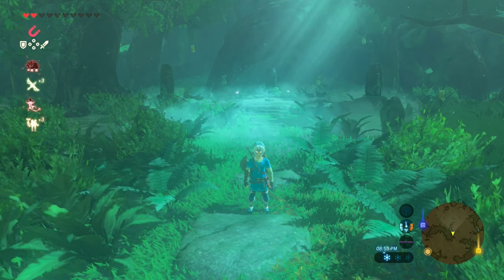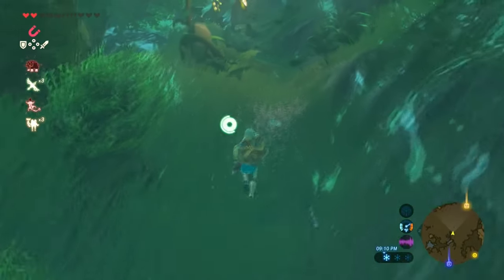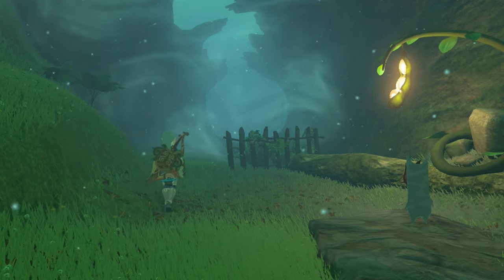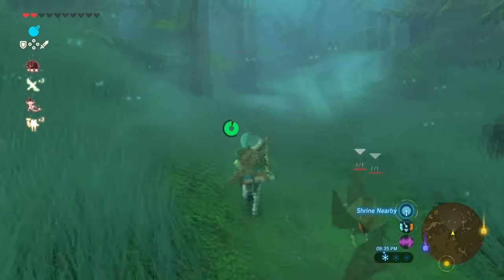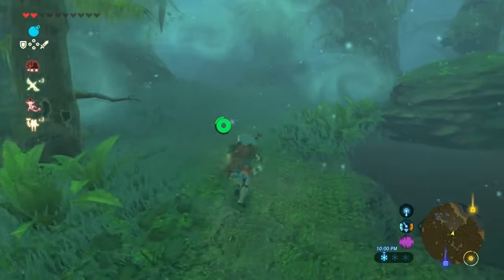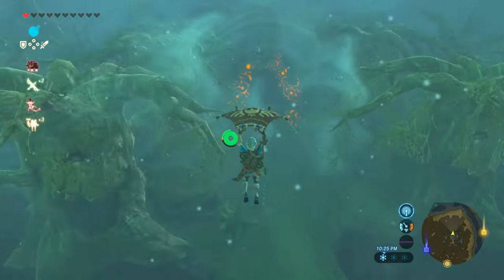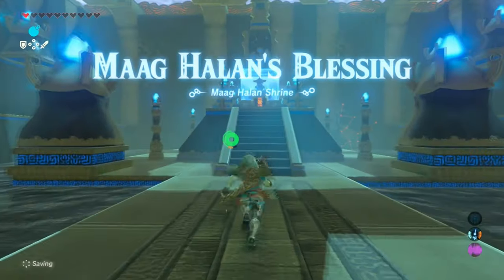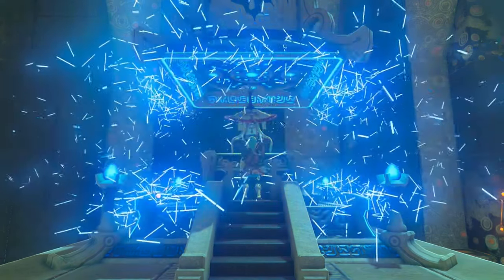The Test Of Wood Shrine Quest Guide & Maag Halan Shrine Location - LoZ: Breath Of The Wild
This video will show you how to complete the test of wood shrine quest.